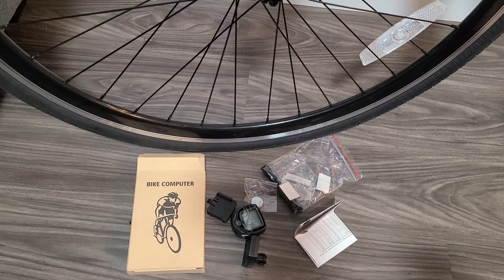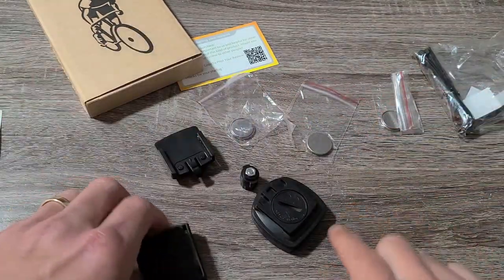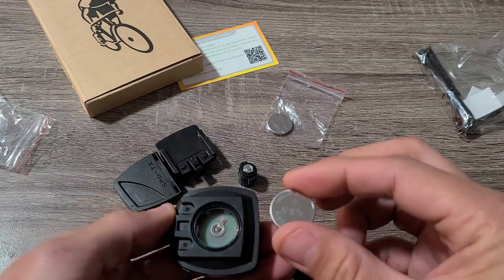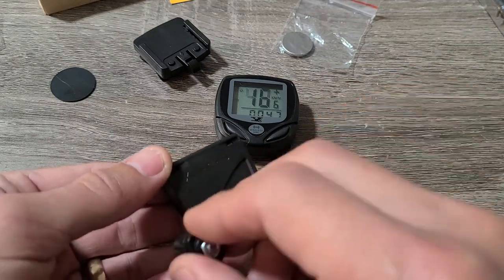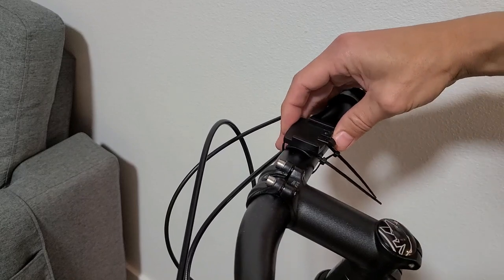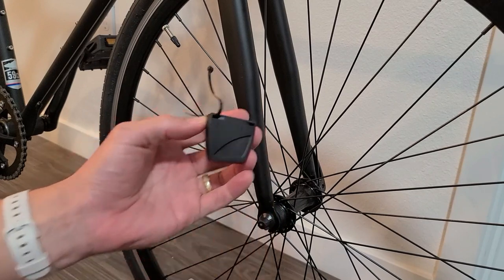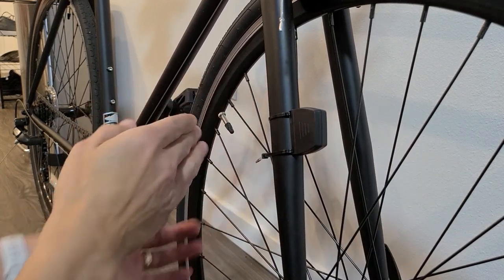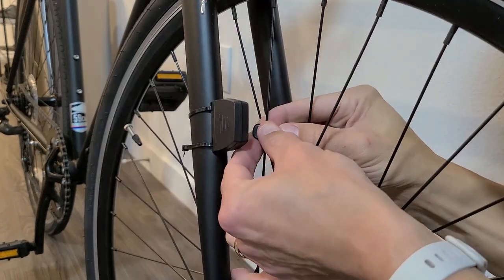How to Mount/Install the SY Bicycle Wireless Computer (step by step)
I show you how to mount/install the SY Wireless Bicycle Computer (Speedometer and Odometer ) to your bike step by step. If you want to know how to use and program it then look

SY Bicycle Speedometer and Odometer Wireless Waterproof Cycle Bike Computer with LCD Display & Multi-Functions by YS